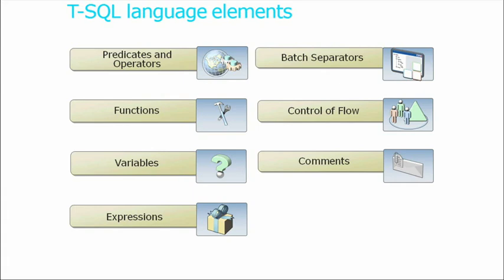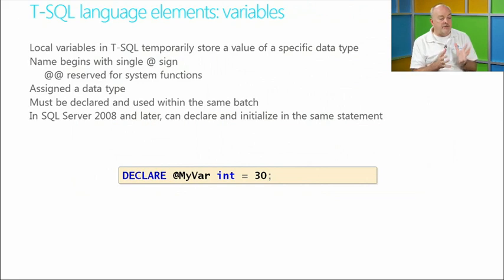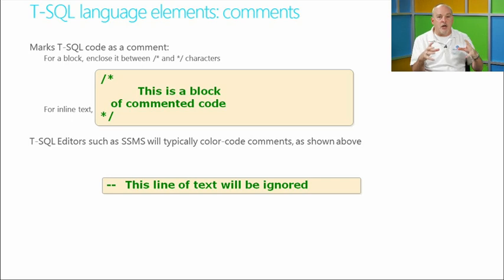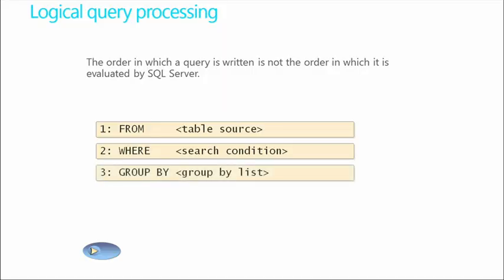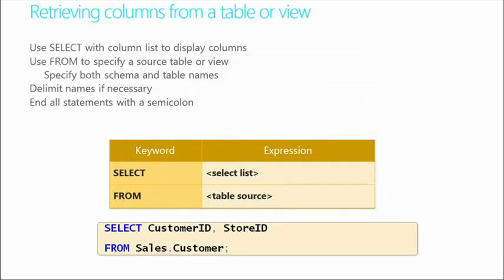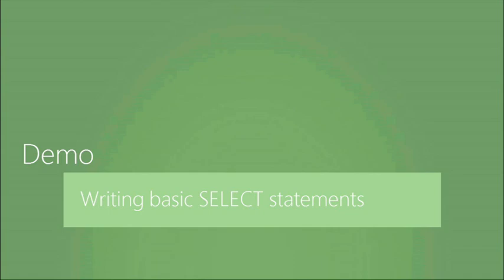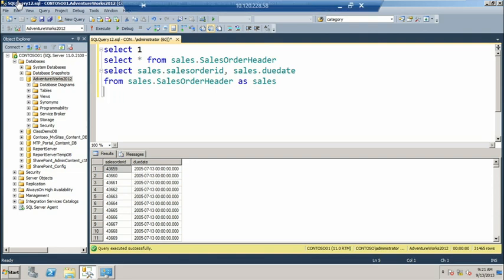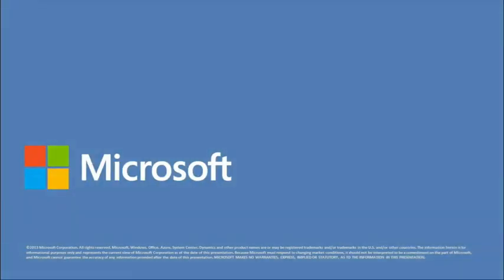01 - Querying Microsoft SQL Server 2012 - Introducing SQL Server 2012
1-In this module you'll get an overview of the SQL Server types of statements, other statement elements, and the basic SELECT statements